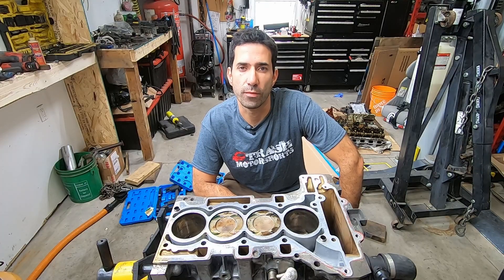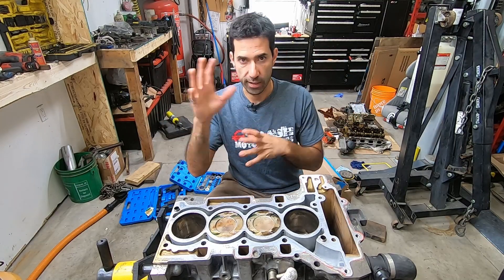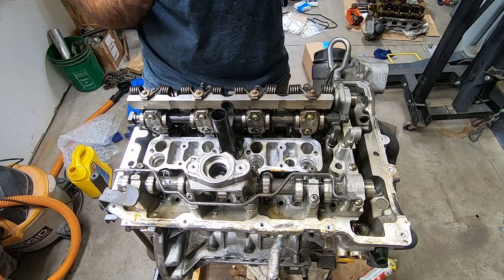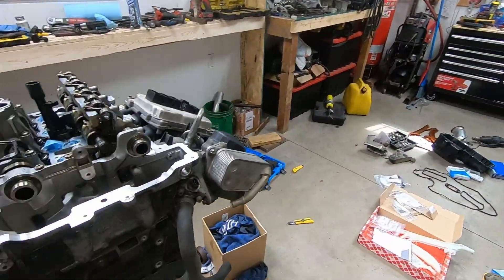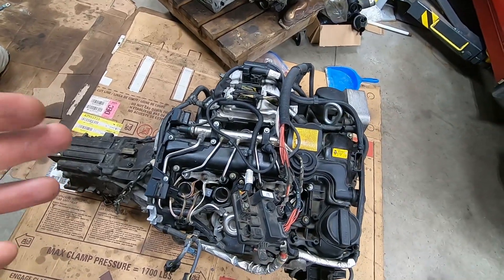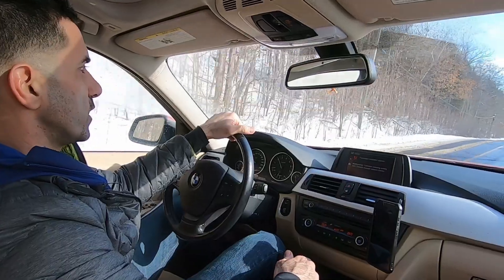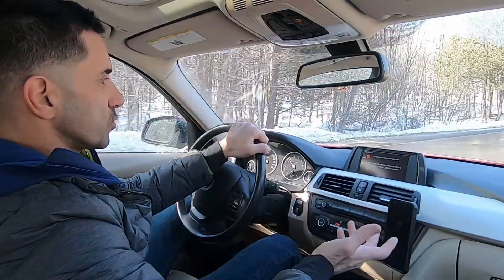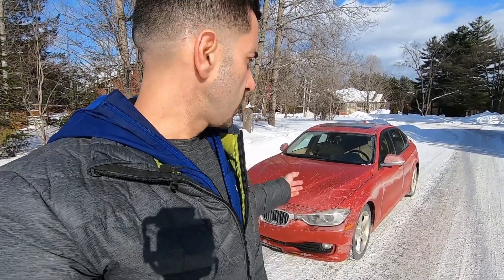Fixing the seized N20 engine in my BMW F30 320i - Part 2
In this video I finish rebuilding the seized N20 engine in my BMW F30 320i